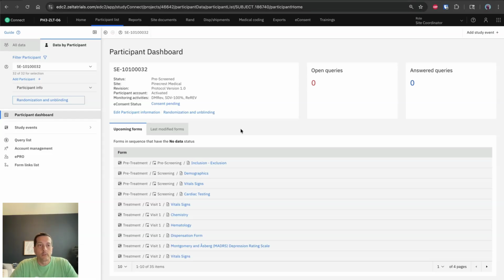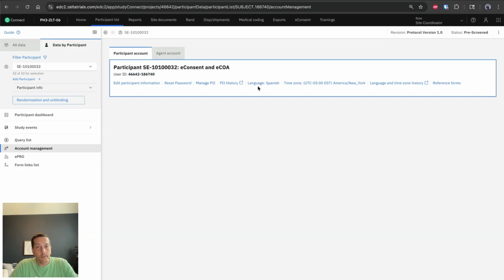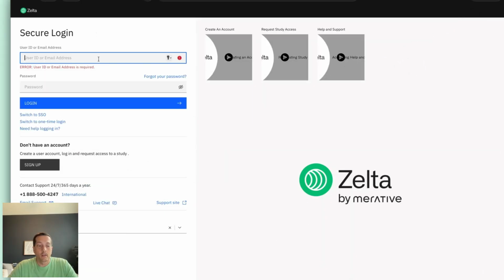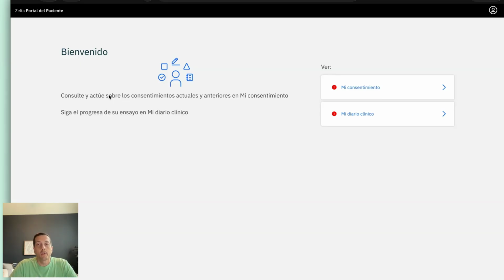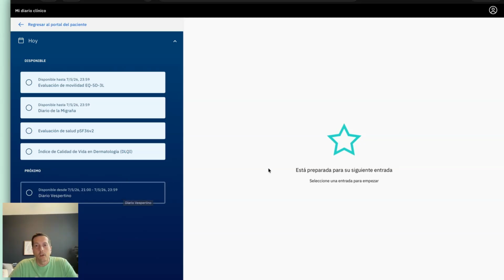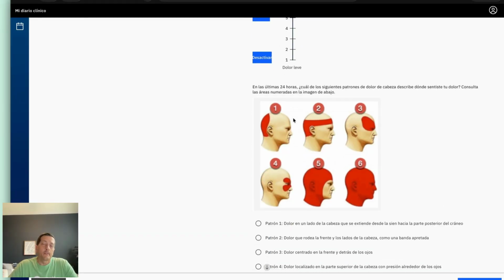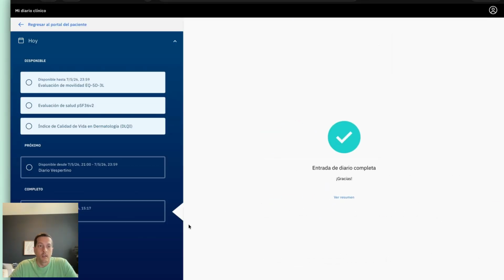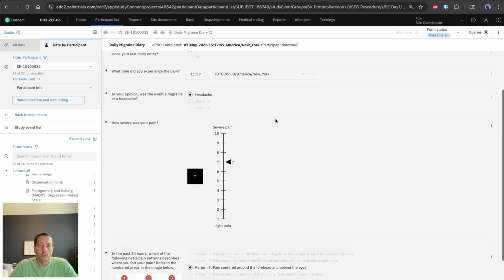Zelta eCOA Workflows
Getting participants to enter trial data requires a higher level of simplicity in the user experience.

Every touchpoint needs to be intuitive, otherwise you risk incomplete data or losing engagement altogether.

In today’s Intelligent Study Design video, I cover Zelta’s eCOA module, with a
focus on ePRO.

For participants, our goal is simple — make data entry as easy as possible. This means:
- 80+ languages and regional dialects supported
- Access PROs on computer, tablet, or mobile (iOS and Android) devices, and easily switch without losing unfinished progress
- A clean view of outstanding entries to know what’s upcoming and stay on schedule

For site users, interacting with ePRO is a seamless experience in Zelta's unified
CDMS. This means:
- You can configure participant logins directly within the same interface as your EDC — no switching systems
- Easily view all participant-reported data in real time, so you know exactly where your participants stand in your trial.